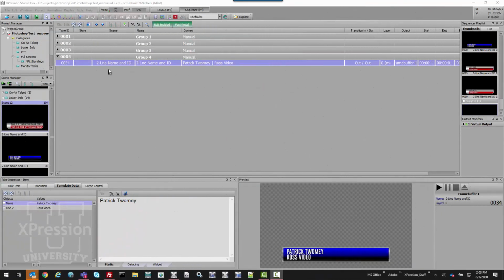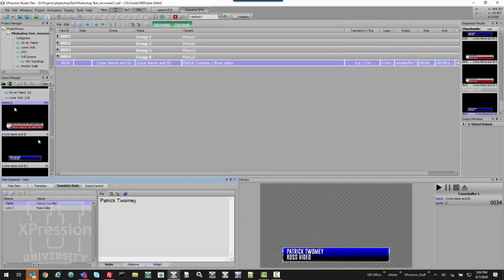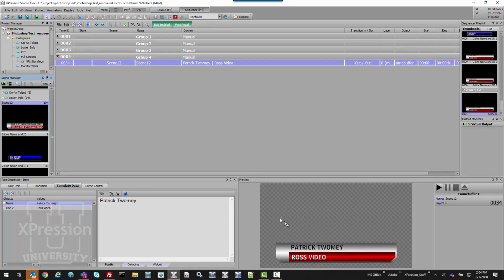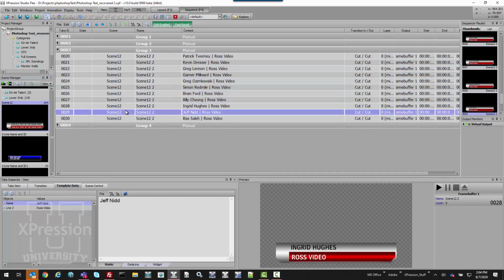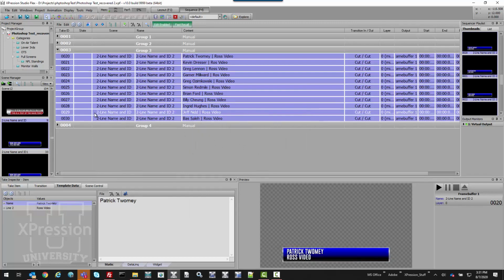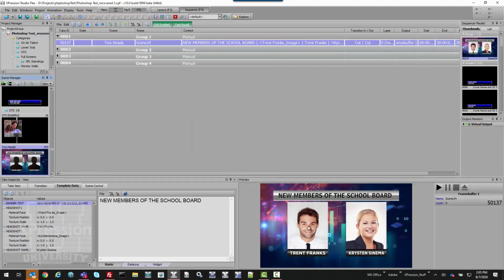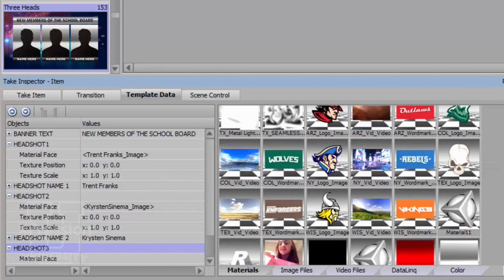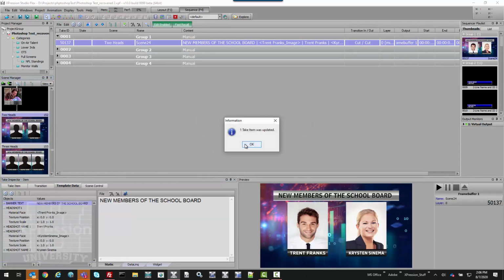XPression | Reassign Different Scenes to Completed Take Items (B212)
How many times have you selected a template, populated the graphic and realized that you should have used a different template? Well, now you can reassign a new scene to an existing graphic and might not have to rebuild it from scratch.